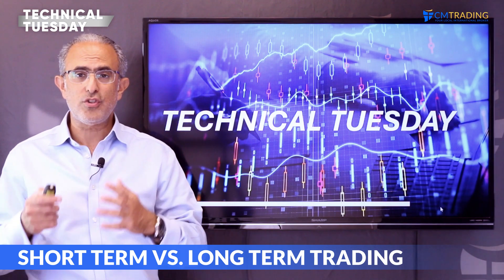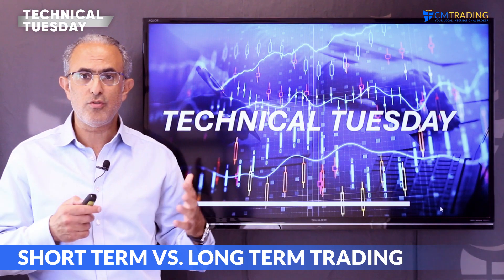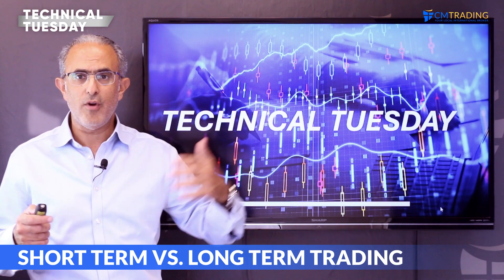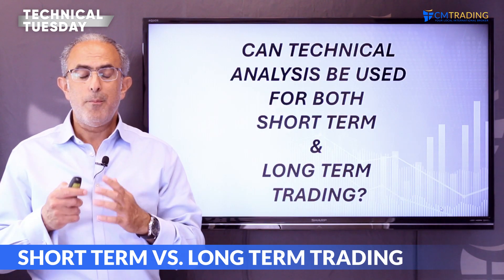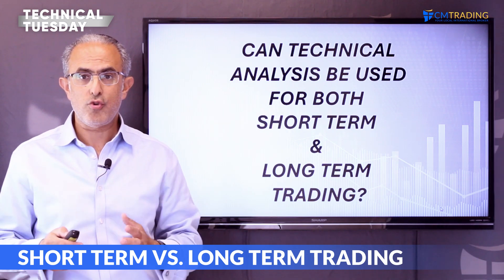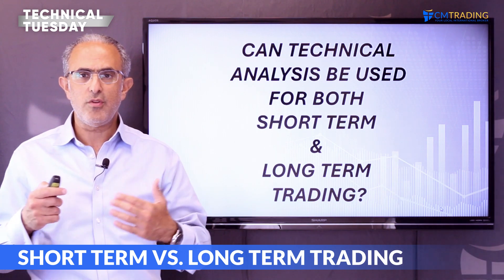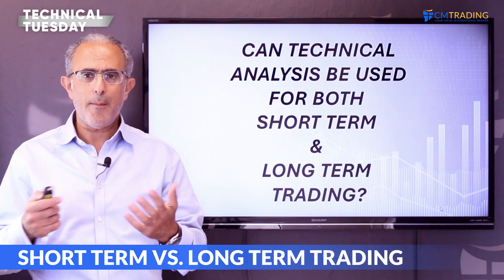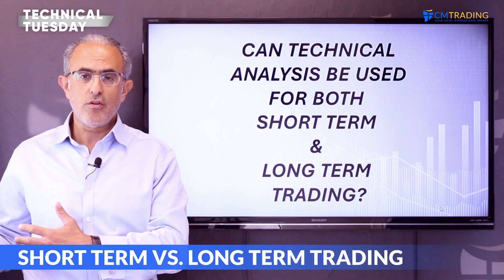Technical Tuesday - Short Term VS Long Term Trading 01-08-2023 CMTrading